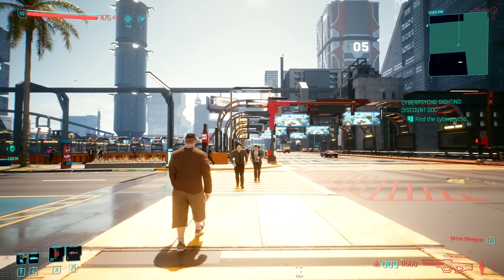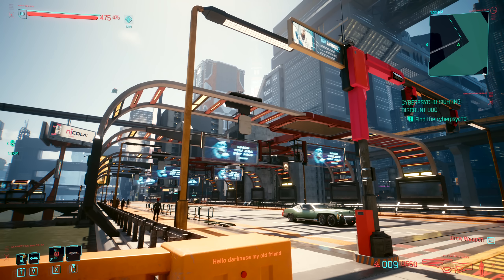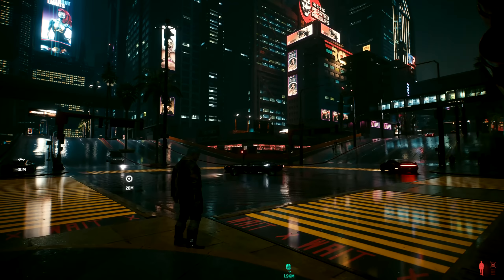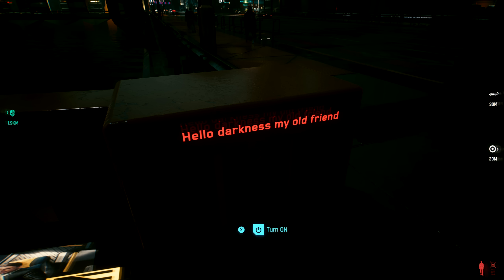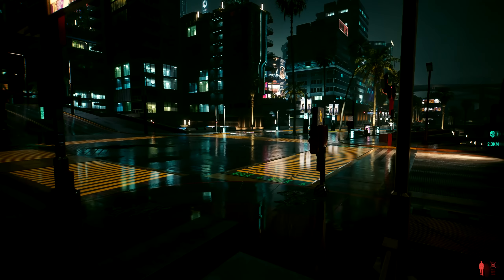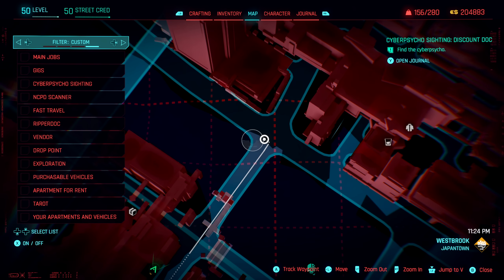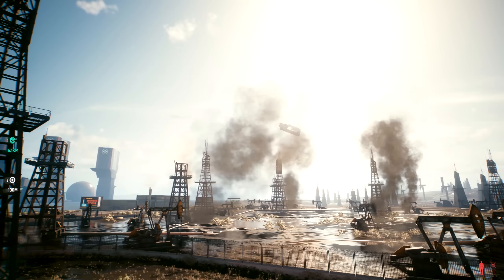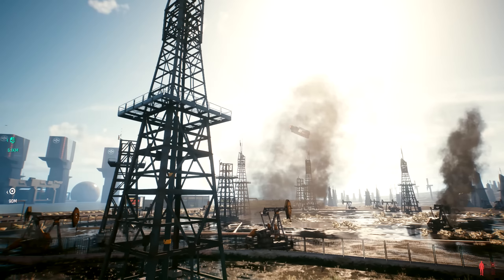Cyberpunk 2077 - 4 Secret Easter Eggs You May Have Missed!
Cyberpunk 2077 Secrets & Easter Eggs - Hidden Button you never pressed and several more hidden Easter egg and weapon locations to find.

Many Cyberpunk 2077 secrets are still hidden over a year later! As players return to playthrough Cyberpunk 2077 update update: Edge Runners which just released but there are still lots of easter eggs, hidden secrets, and tiny details to find. In this video guide we find 10 easter eggs you don’t want to miss over 1 year later in Cyberpunk 2077 that you may have previously missed on your last Cyberpunk 2077 playthrough.

➖ My Gear ➖
0:00 What Happens when you press the Secret Button
2:30 All Button Easter Egg References
5:10 2nd Secret Easter Egg
5:51 3rd Secret Easter Egg
8:52 4th Secret Easter Egg

➖ Support Me! ➖